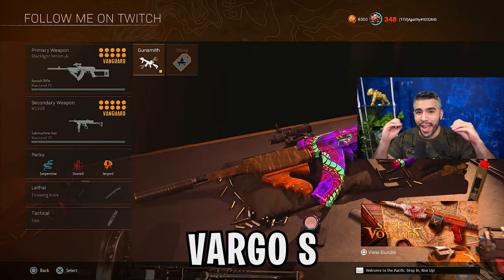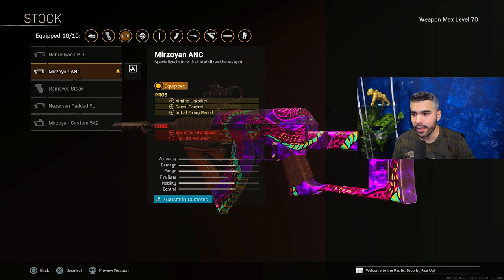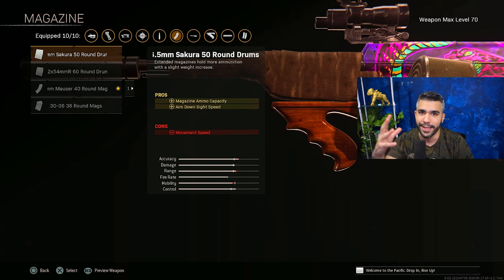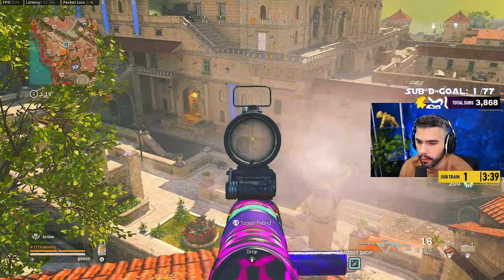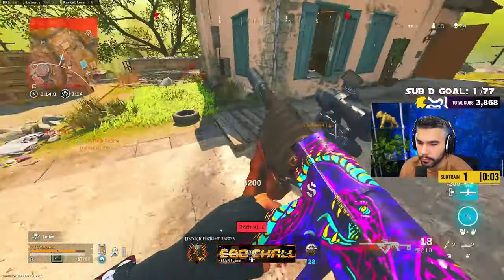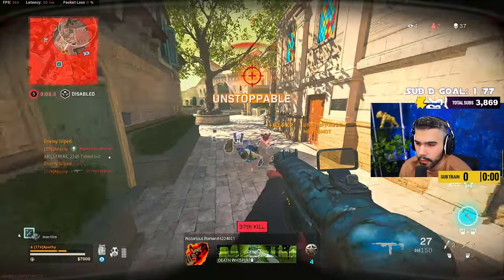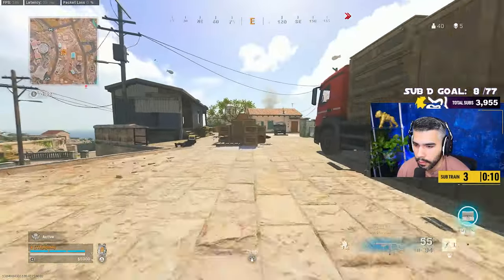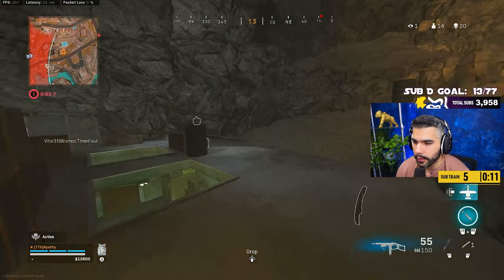the BUFFED VARGO S is the SECRET META?! (NEW Vargo S Class Setup)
Best Vargo S Class Setup Warzone | Best Vargo S Loadout in Warzone